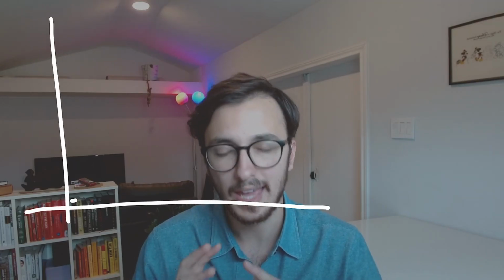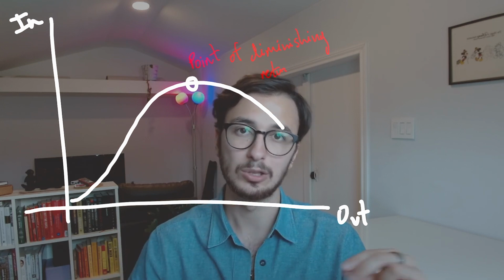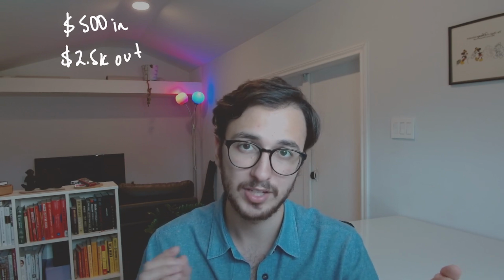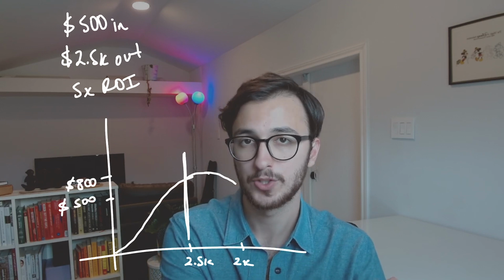Learn How to Scale Your Ads Like the Pros & Get Your Store to $30k/mo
In this video, I break down how you can scale your ads like the pros for your eCommerce brand.

🤝 Join my free group where I go live 1x/week to answer any of your questions